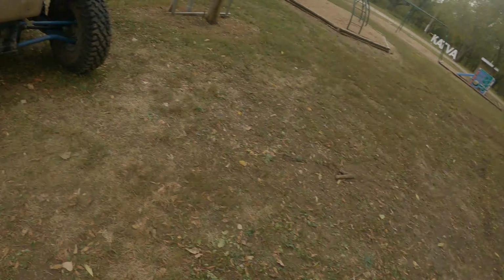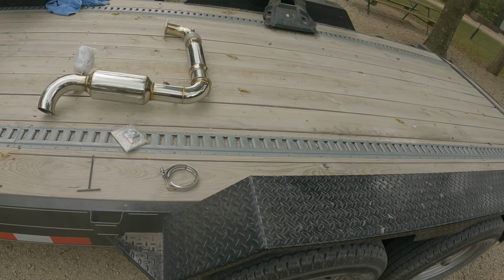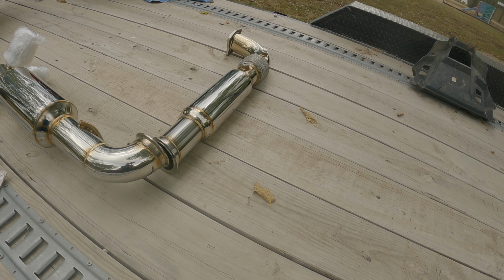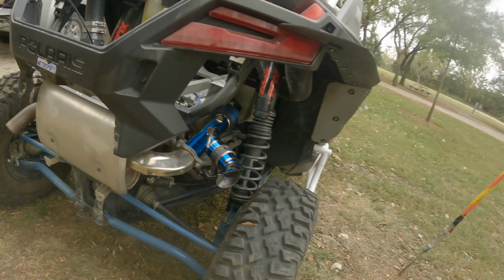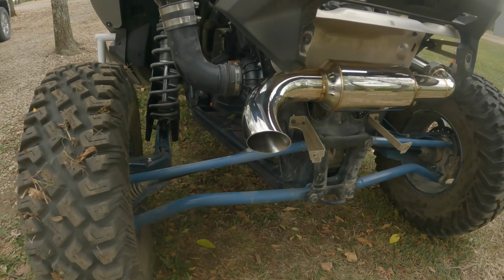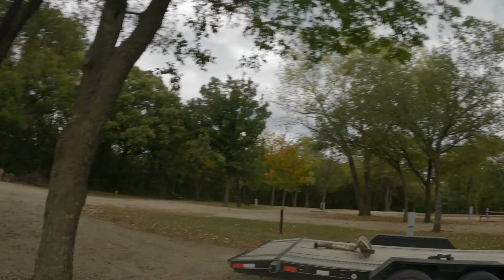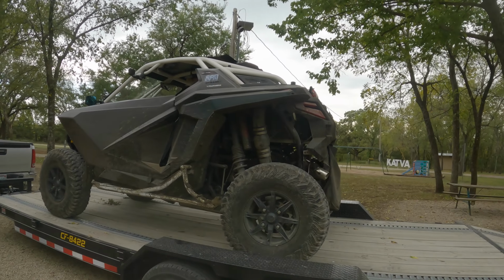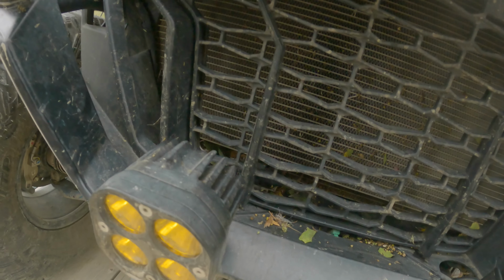You NEED This Exhaust! - RPM 3" Monster Core Exhaust for the RZR Turbo R and RZR Pro XP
BRAND NEW Turbo R and Pro XP exhaust from RPM Powersports! This 3" MONSTER CORE exhaust is by far the nicest exhaust on the market! Its not too loud but also lets others know you mean business!